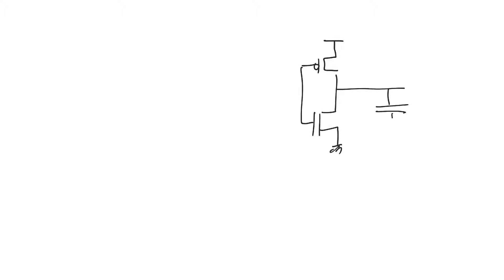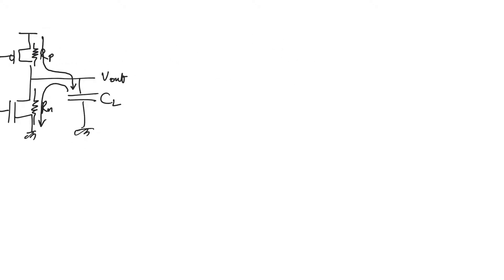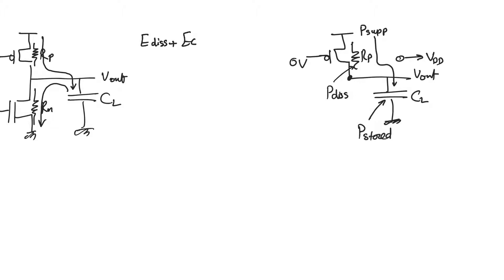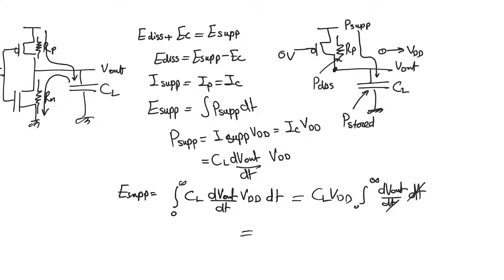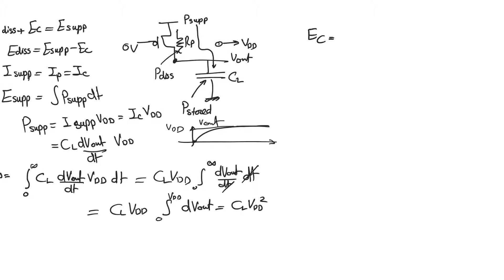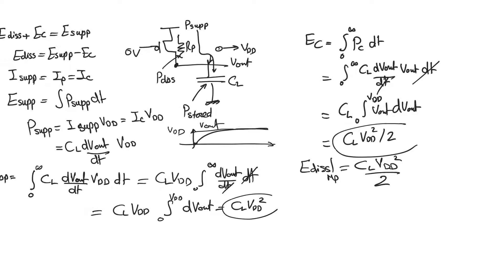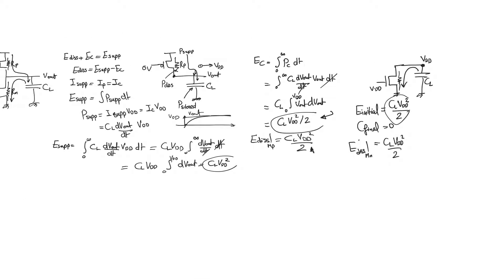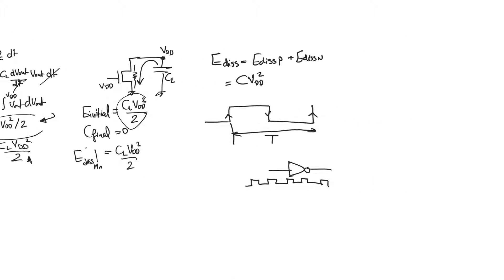3.7. Dynamic power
CMOS chips obviously dissipate power. While steady state current in CMOS is null, transient currents will flow while switching states. This mode of power dissipation is not something we can ignore.